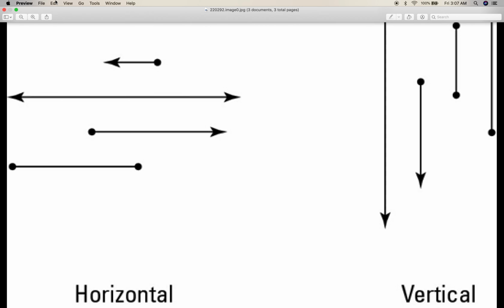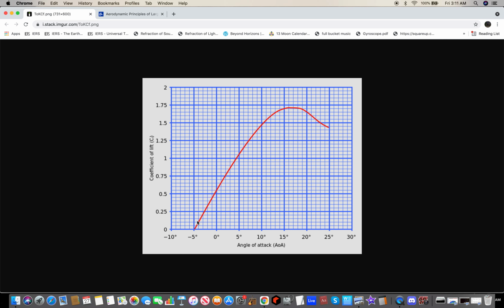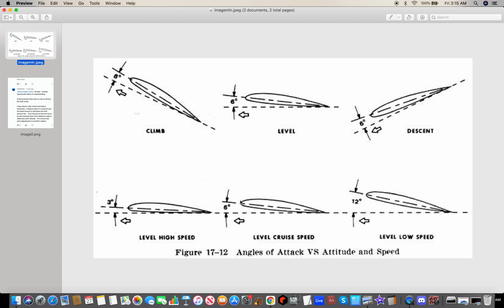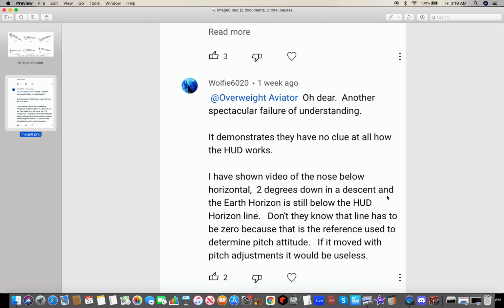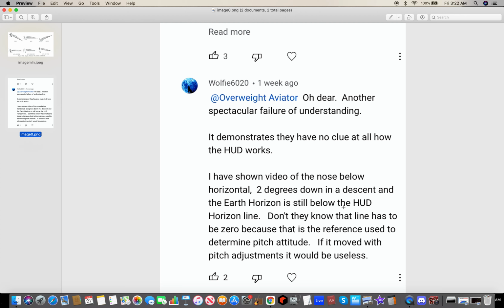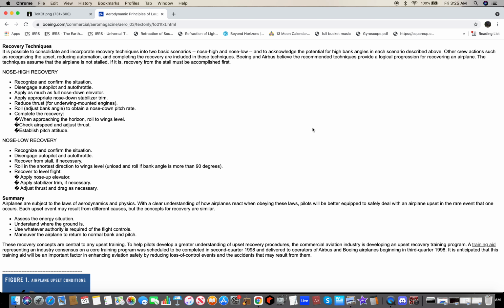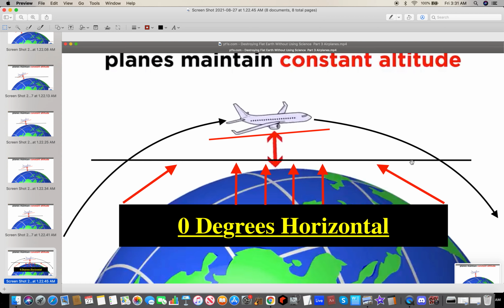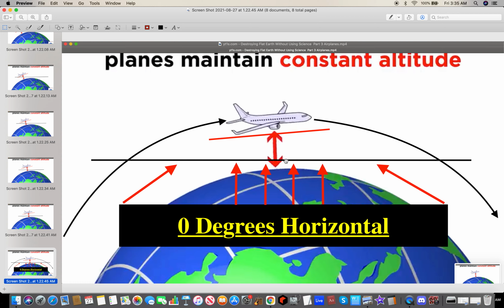Zero Degrees Horizontal, Cannot be Violated.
A Video detailing how 0 Degrees Horizontal Cannot be Violated, and nor can Two Horizontal Lines Not be Parallel to each other, regardless of Globe claims.